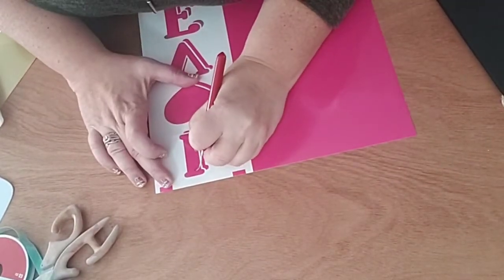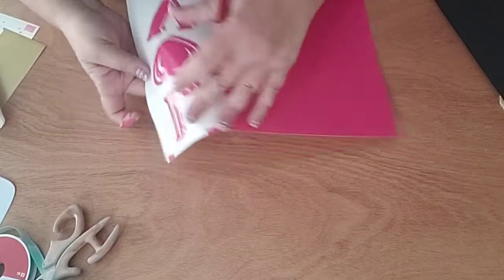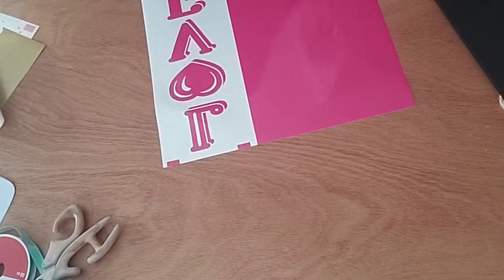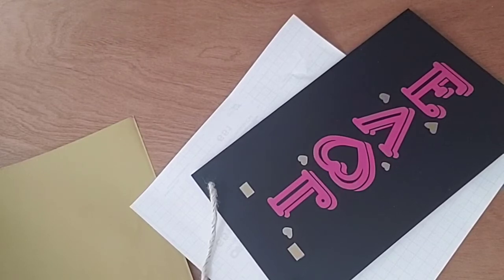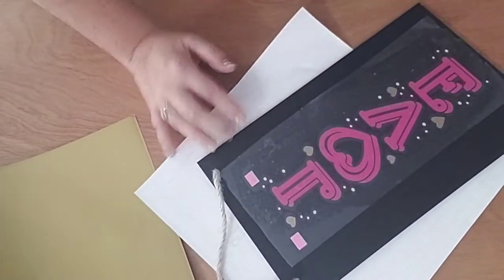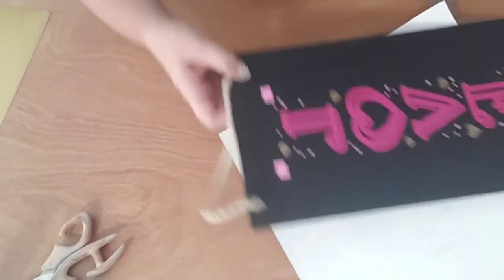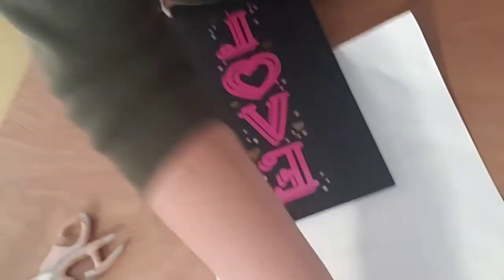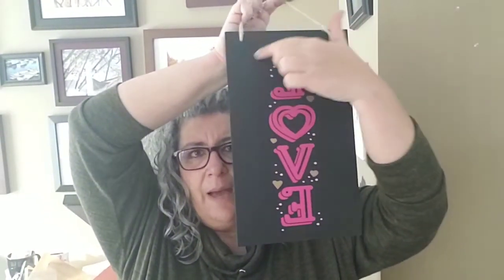How to Make a Valentine's Day Wood Sign with Vinyl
With Valentine's Day right around the corner, this sign is the perfect addition to your Love decor.

Please note this video originally aired as a Facebook Live.  Any specials and/or deals may now be expired

Transfer Tape:
Oracal Transfer Tape MT80P - 6 Sizes Available